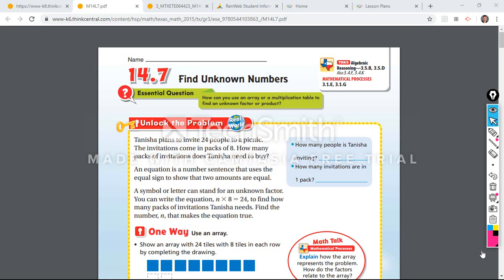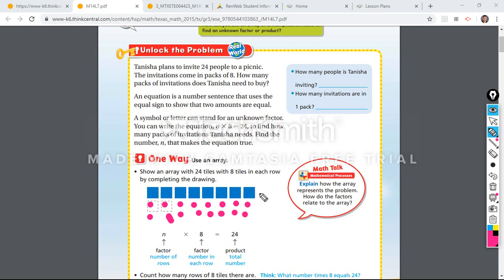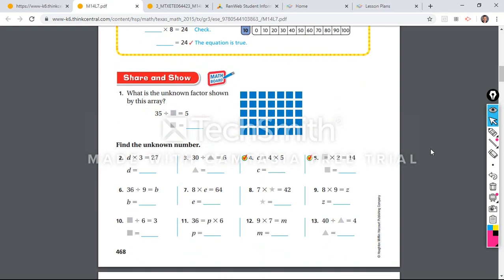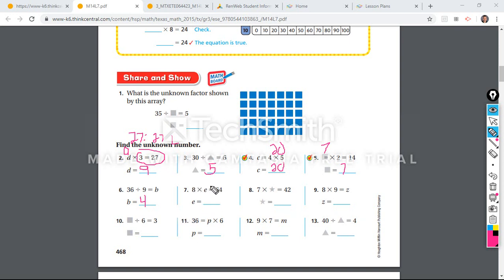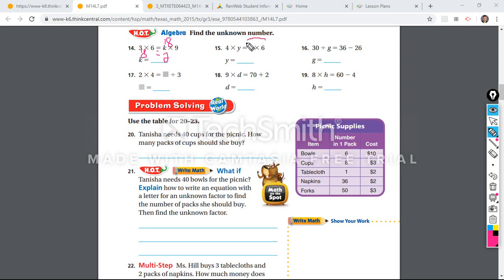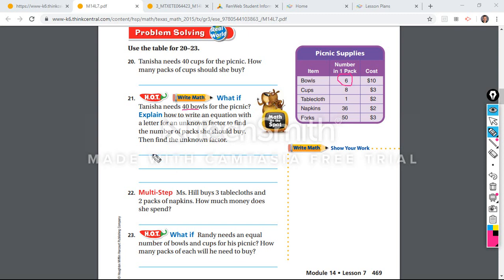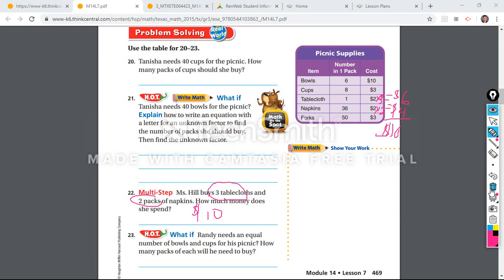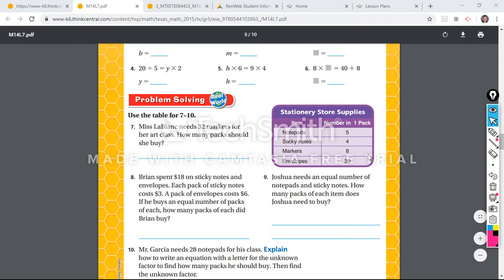14 7 Go Math Workbook